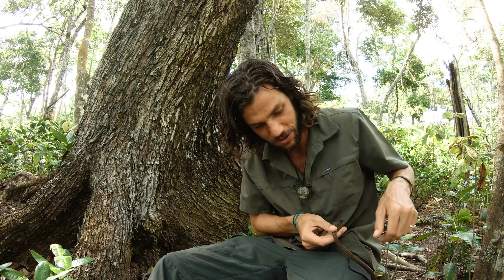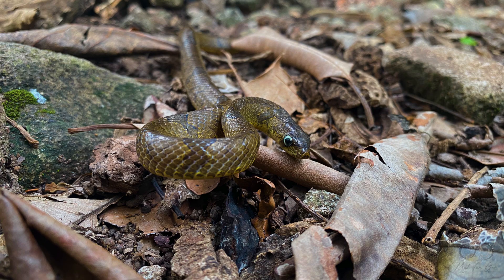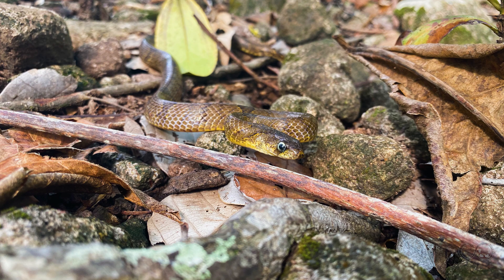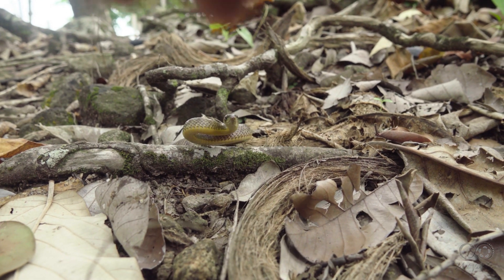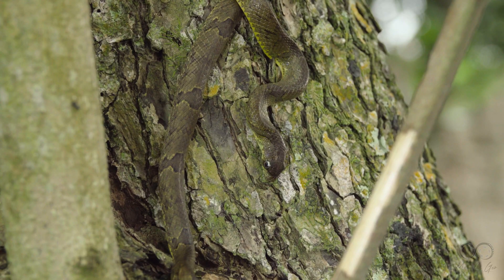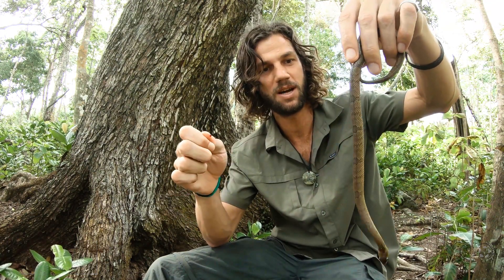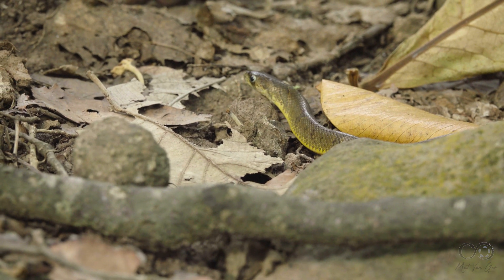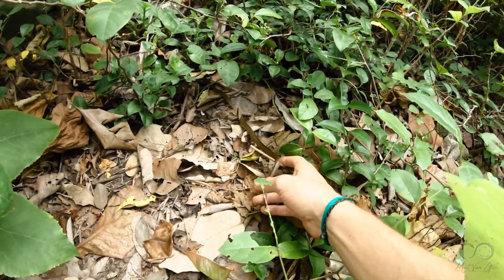Pulah Weh Kukri snake (Oligodon praefrontalis) | Herping North Sumatra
Oligodon are also known as kukri snakes. They are egg eaters and are usually under 90 cm (35 in) in length; different species display widely variable patterns and colorations. They subsist mostly by feeding on the eggs of birds and reptiles. Besides eggs, species of this genus also feeds on lizards, frogs, and small rodents.

This channel is a connection to a wild world of adventure and amazing up close encounters with reptiles, amphibians and more.

"I stand for, what we stand on"